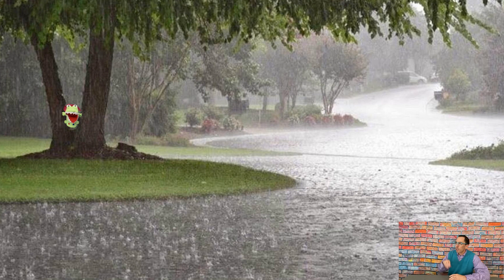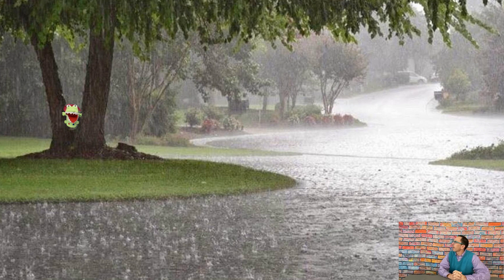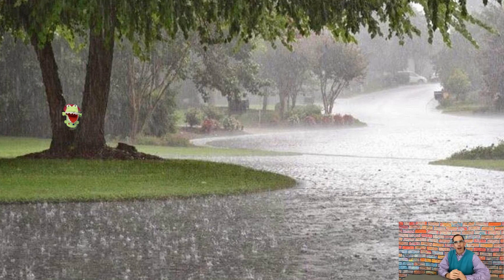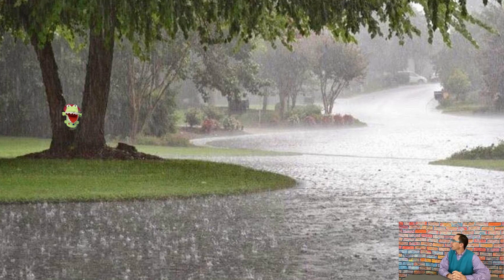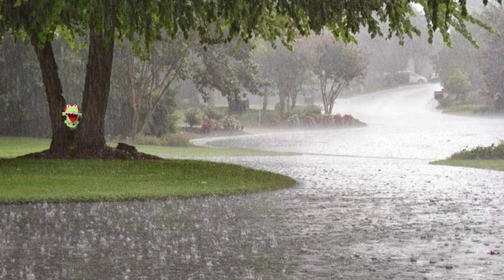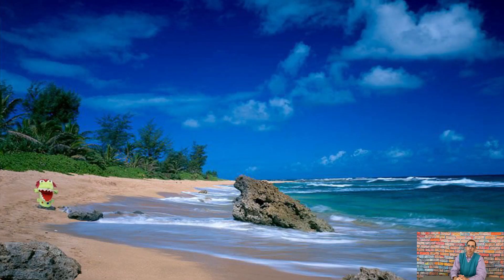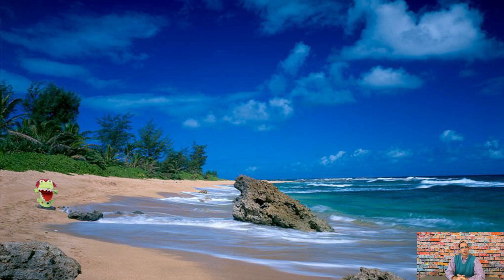Learn the Seasons | Winter | Spring | Summer | Fall | Where's Allie?!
Mr. Nyck teaches about the four seasons, while kids try to find Allie in pictures that show examples of the four seasons. Kids learn about winter, spring, summer, and fall in a fun and interactive video about the four seasons. Find Allie while she's on vacation in this distance learning video about the four seasons. Perfect for toddlers, preschool, Pre-K, and kindergarten.